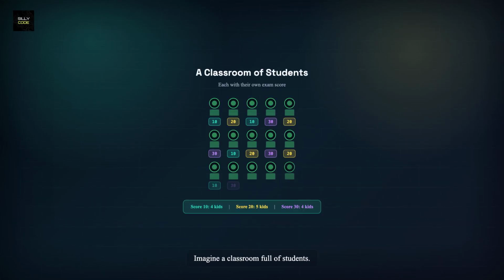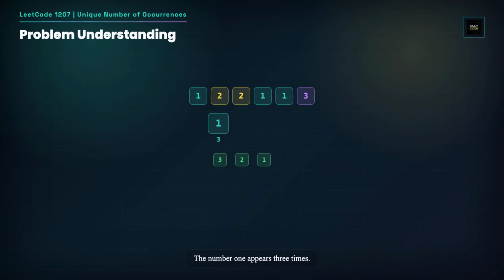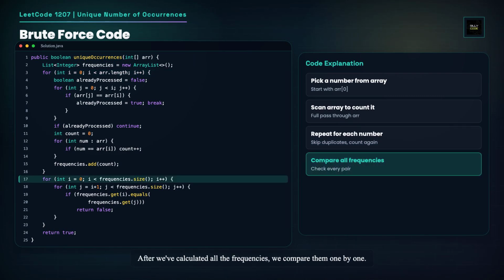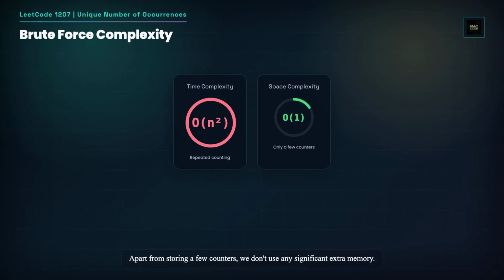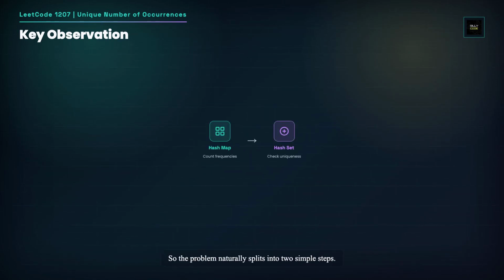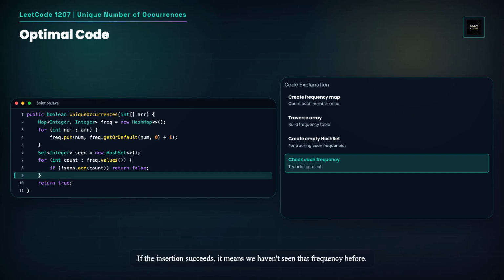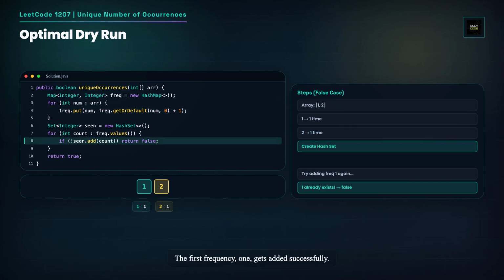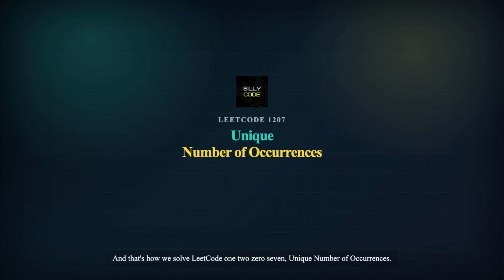LeetCode 1207 - Unique Number of Occurrences | Java | Hash Map & Hash Set | LeetCode 75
In this video, we solve LeetCode 1207 - Unique Number of Occurrences, a Hash Map & Hash Set problem from the LeetCode 75 study plan.

The problem: Given an integer array arr, return true if the number of occurrences of each value is unique. Otherwise, return false.

We start with a brute force O(n²) approach, then optimize to O(n) using a HashMap to count frequencies and a HashSet to verify uniqueness.

LeetCode 75 Series - Problem 1207
Difficulty: Easy
Topics: Hash Map, Hash Set, Array

Timestamps:
0:00 - Introduction
0:58 - Problem Statement
1:26 - Problem Understanding
2:10 - Brute Force Intuition
2:52 - Brute Force Code
3:24 - Brute Force Dry Run
4:18 - Brute Force Complexity
4:56 - Key Observation
6:15 - Optimal Intuition
7:09 - Optimal Code
8:05 - Optimal Dry Run
9:27 - Optimal Complexity
10:05 - Recap
10:42 - Outro